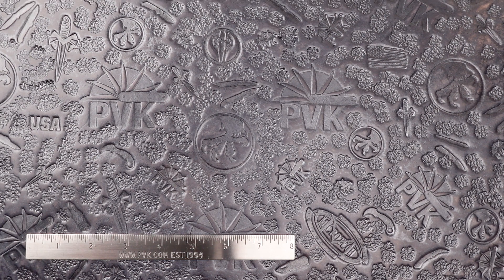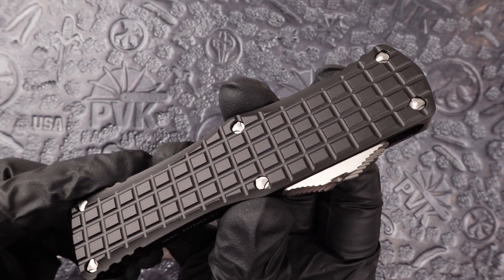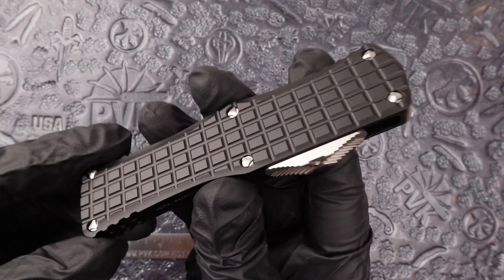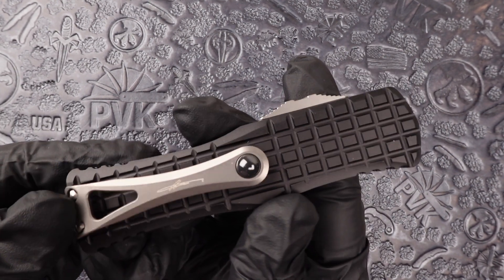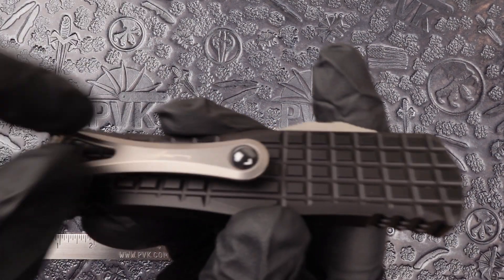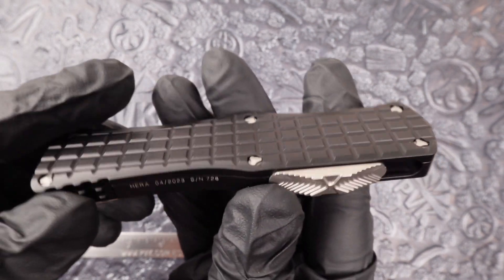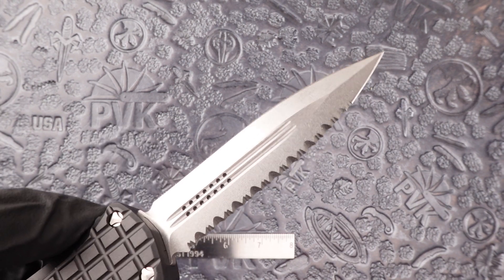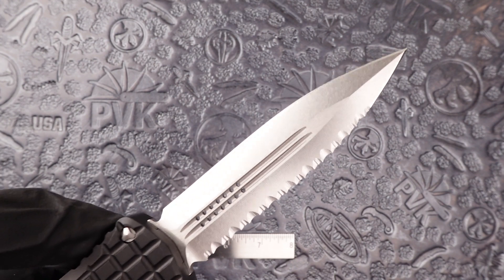Microtech Hera 702-12FRS Double Edge Stonewash Full Serrated Blade Frag Handle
The Microtech Hera (D/A OTF) straddles the line between EDC and tactical, it's quick and small, But Not too small. It's neither unwieldy for carrying a pocket knife, nor is it so thin and elegant that you wouldn't want to pound on it. It's distinctive pocket clip, which was milled from titanium and has a smooth ball that glides over seams with ease so it won't take a bite out of your pocket.